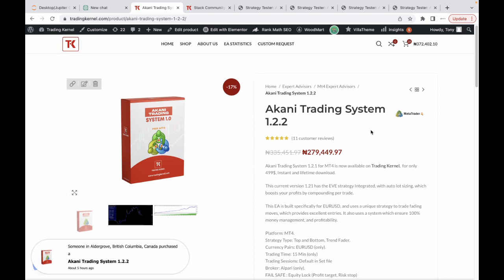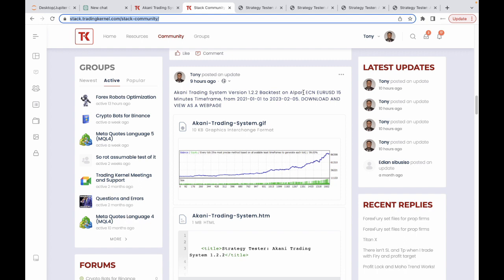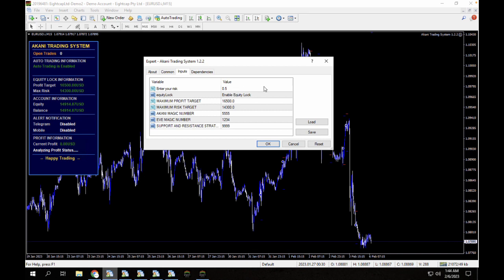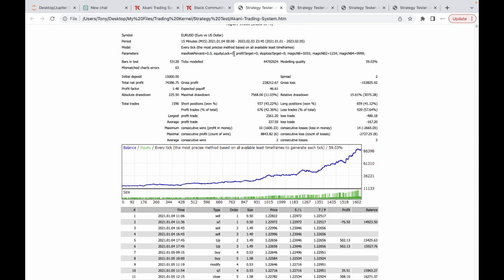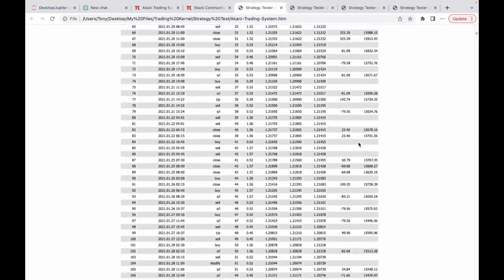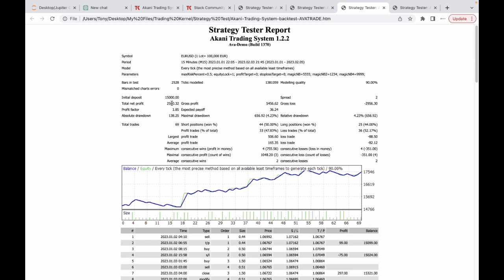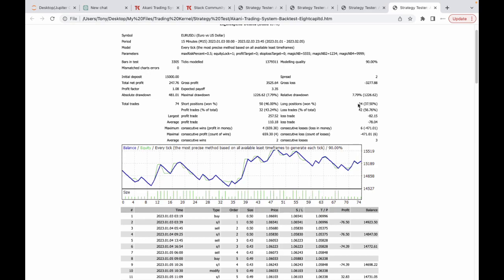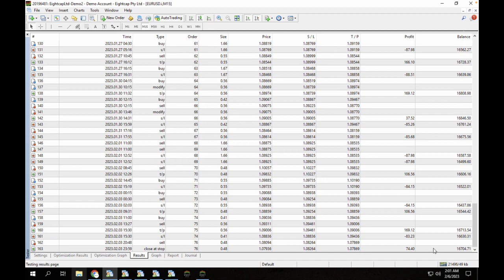Akani Trading System 1.2.2 | Expert Advisor for FTMO and Prop Firm Evaluation and Trading!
Hello Traders!

Introducing the Akani Trading System Version 1.2.2 - the Forex robot that has passed the rigorous FTMO evaluation tests. This system is now available at a huge discount of 35% on Trading Kernel.

Get your hands on the latest version of Akani Trading System for only $499 by following this

For previous users, kindly update to the new version for free!

With its expert log featuring the latest modifications, the Akani Trading System comes equipped with a safe-to-trade mode, a fail-safe for the EVE strategy, and a support & resistance breaker strategy. With three powerful strategies - EVE, Akani, and Sniper - you can be sure of maximizing your profits while minimizing your risk.

Installing Akani Trading System is easy - simply follow the steps to open your MT4 data folder, copy the experts and template files, load the template, and modify your risk level.

Take advantage of the low risk levels offered by Akani Trading System, with the EVE strategy offering a single trade on buy or sell at 1 * selected risk, the Akani strategy offering 4 trades on sell and 2 trades on buy with the selected risk, and the Sniper strategy offering 1 trade on buy or sell with the selected risk.

For any enquiries, kindly email . Upgrade to the latest version of Akani Trading System today and experience the power of Forex trading like never before!